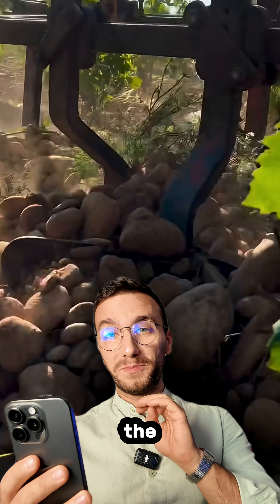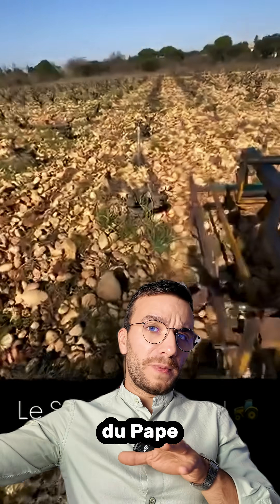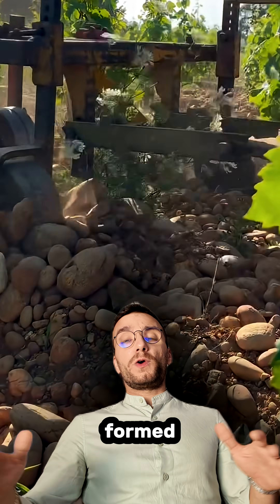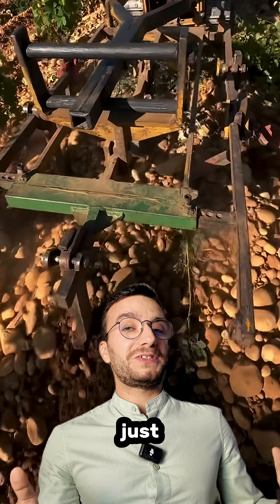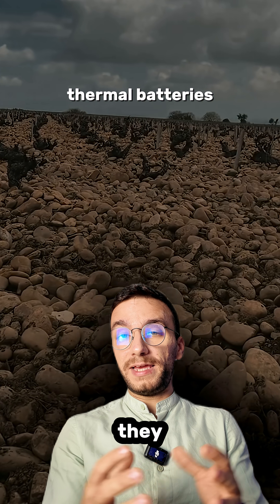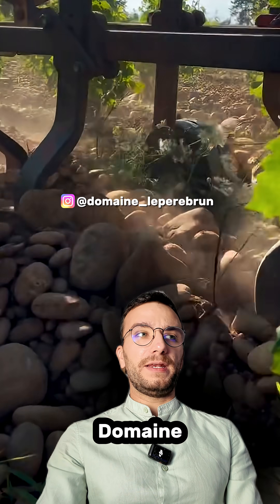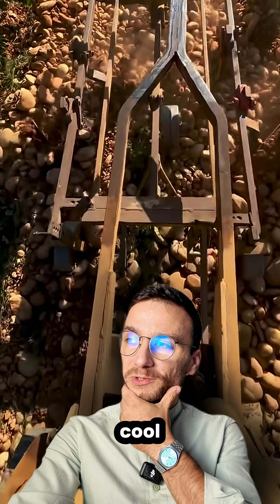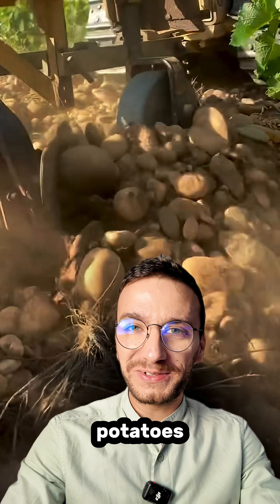Galets Roulés: The Rhône’s Famous Pudding Stones Explained! 🪨🍇🇫🇷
Let’s talk about Galets Roulés — the Rhône Valley’s legendary “pudding stones” that shape some of France’s most iconic wines. 🪨🍇🇫🇷
These ancient river stones absorb heat during the day and release it at night, helping Grenache, Syrah, and Mourvèdre ripen perfectly in Châteauneuf-du-Pape and beyond.
Discover how geology, history, and terroir combine to create the Rhône’s signature warmth and style.
👉 If you love wine science and terroir stories, this one’s for you!